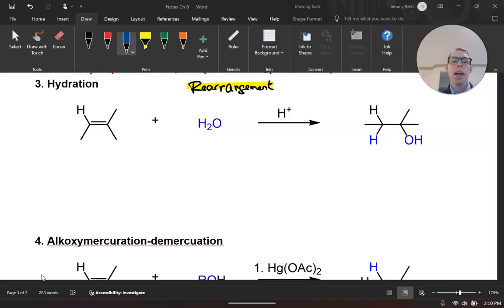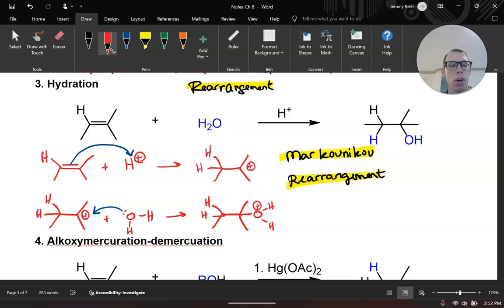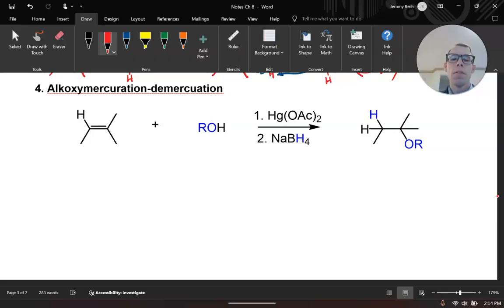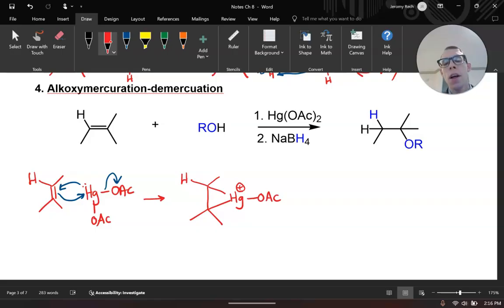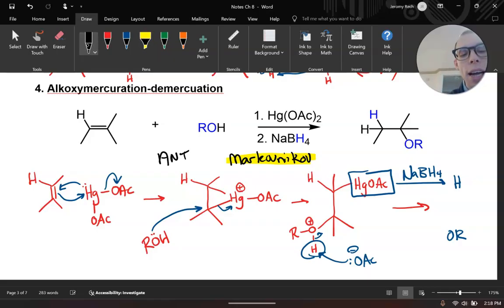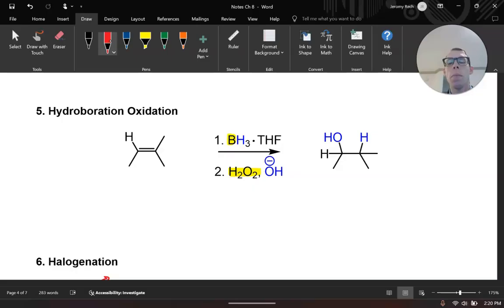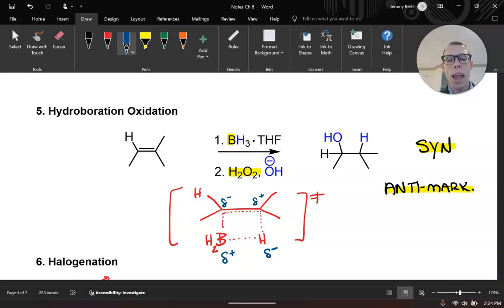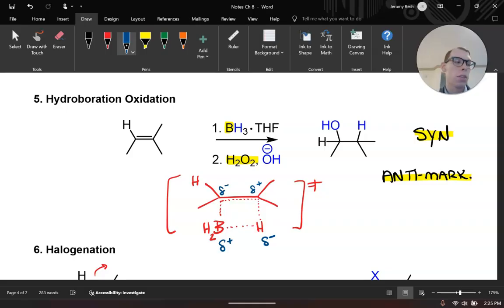V36.2 Hydration Reactions inc Alkoxymercuration Demercuation and Hydroboration Oxidation